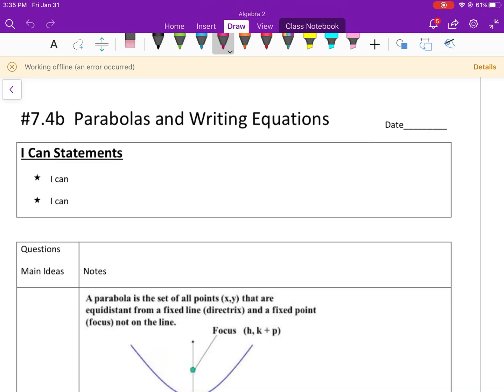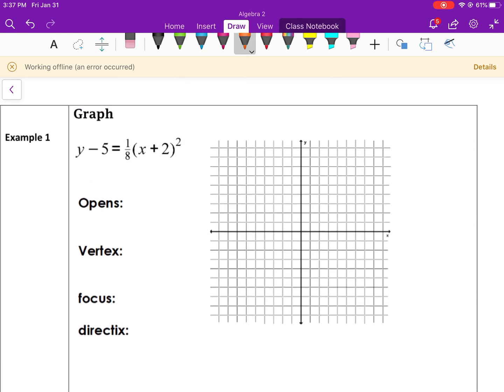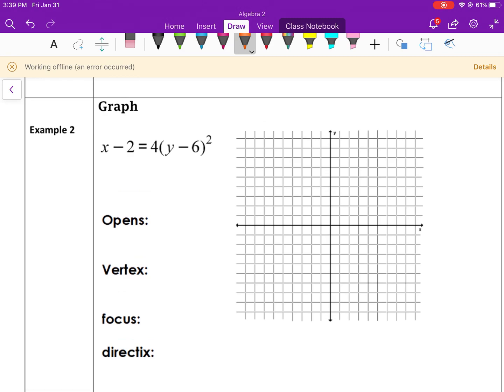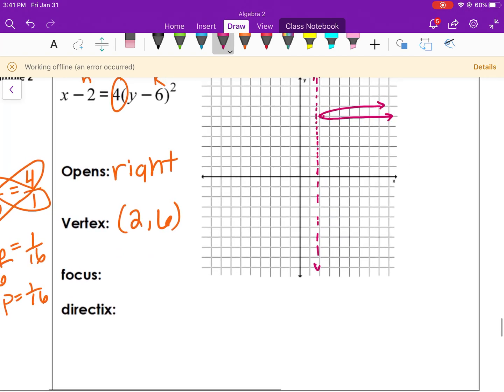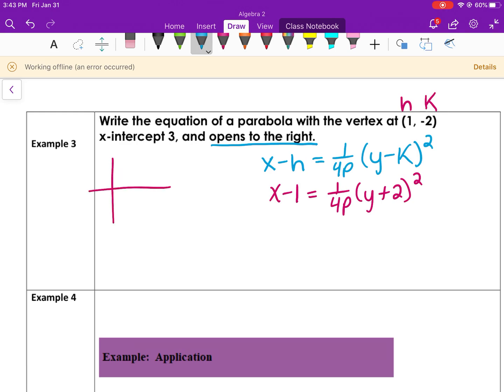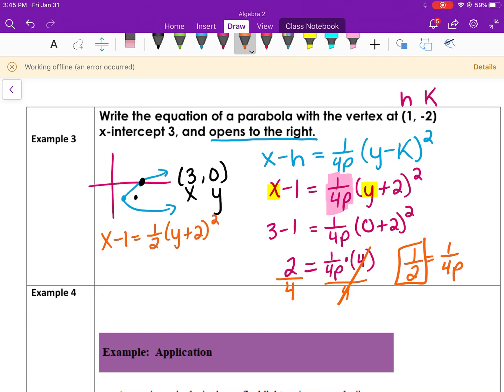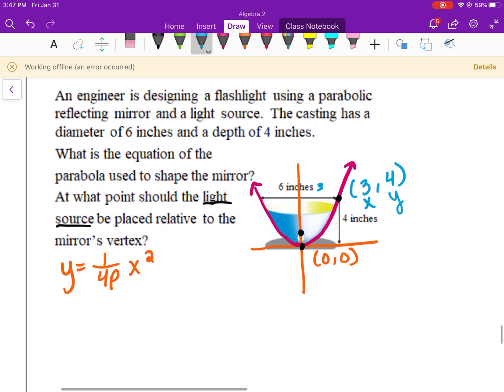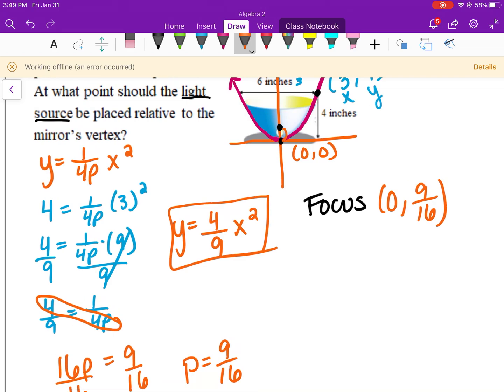7.4b Parabolas at (h,k)